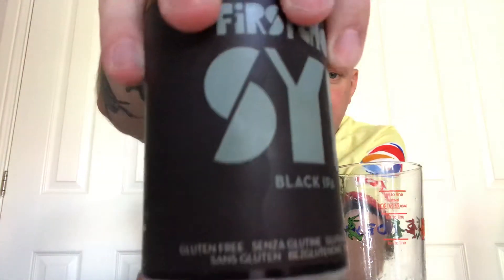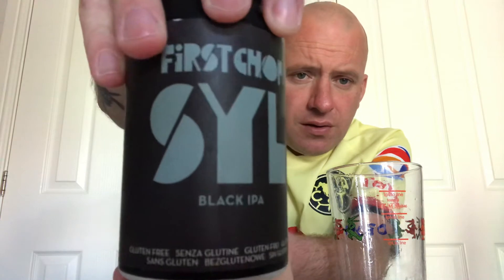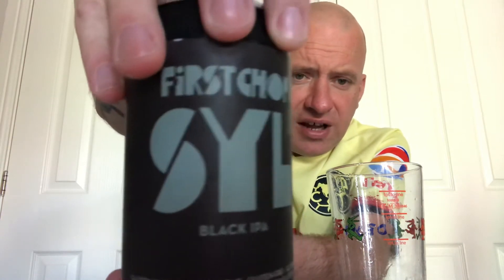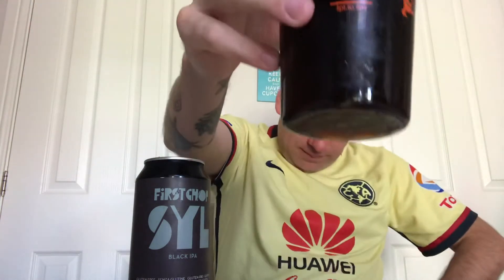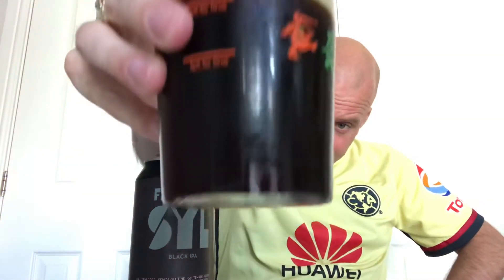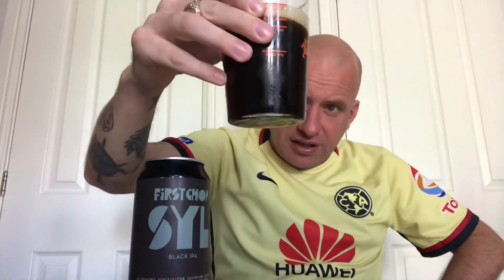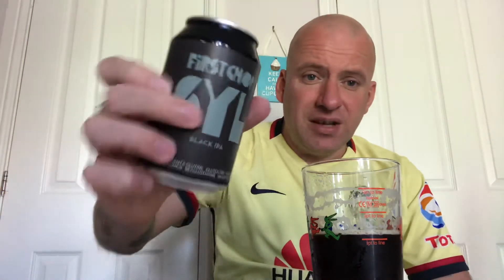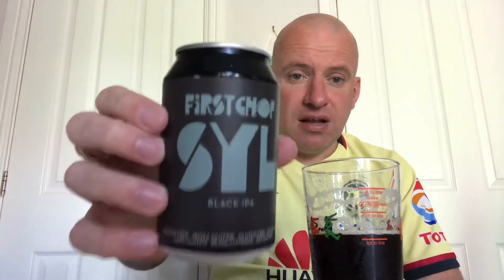First Chop Syl beer review -Lidl Beer festival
6.2# black ipa review part of the Lidl festival of beers